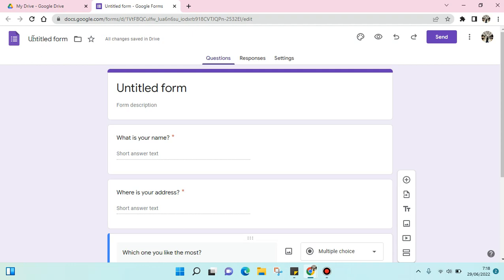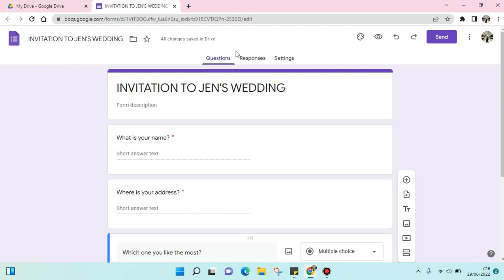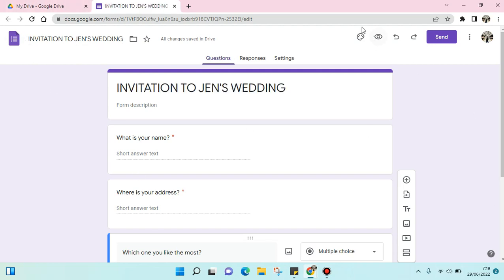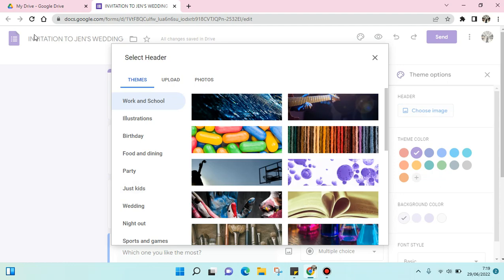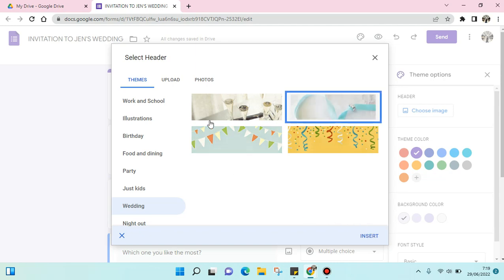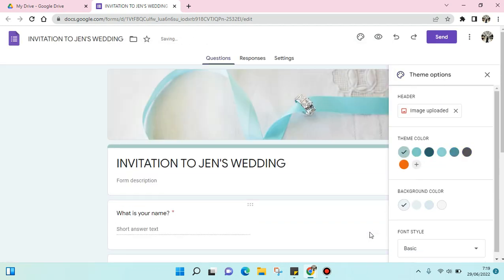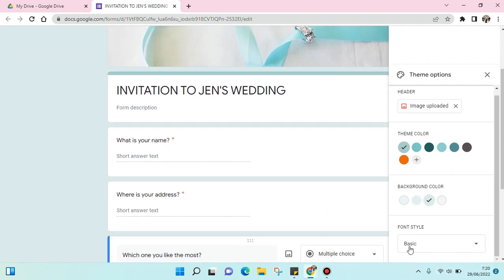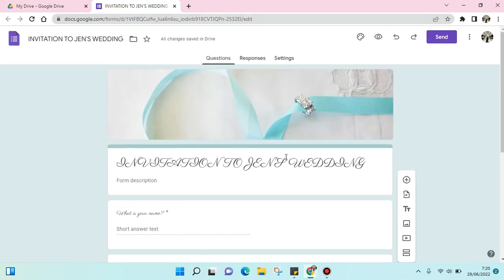[Struggling to Create an Attractive Google Form? Learn the Best Customization Tips!]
Here is how to make your Google Form looks more appealing